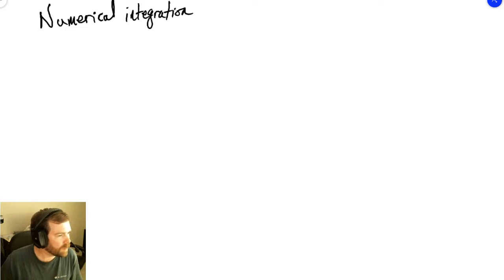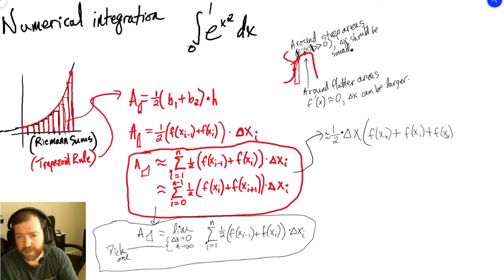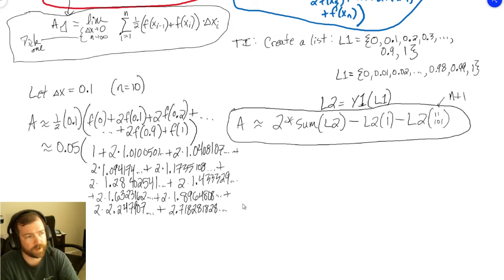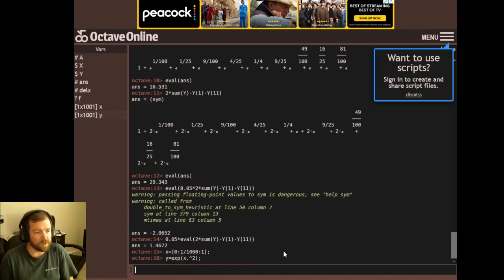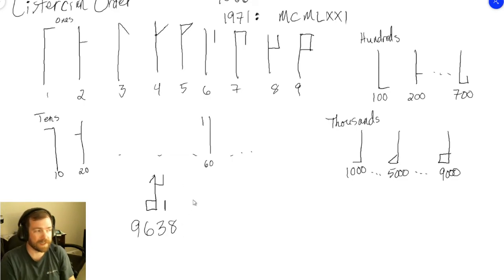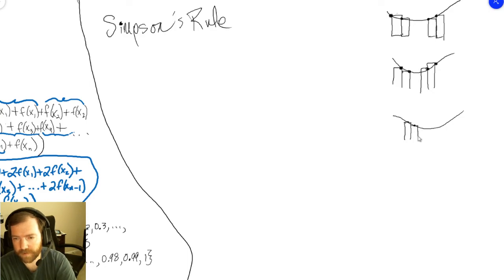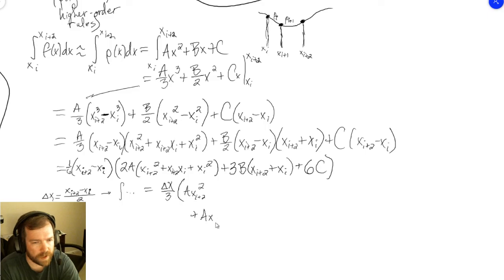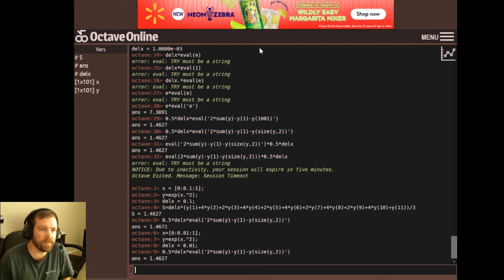20210728 - Calc II: Numerical Integration, Cistercian Order Notation of numbers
Numerical integration by Riemann Sums and using Octave to complete it. Cistercian Order Notation showing design of numbers.